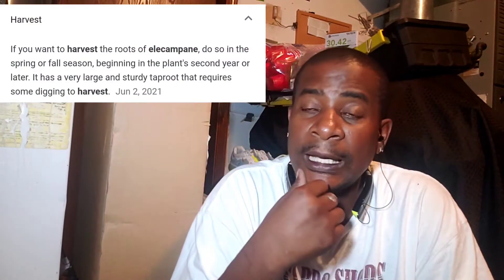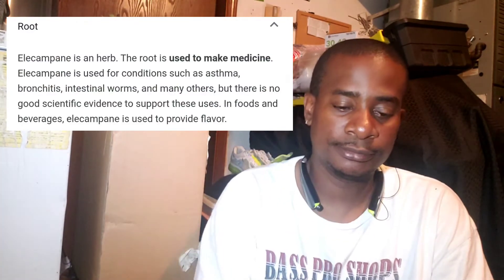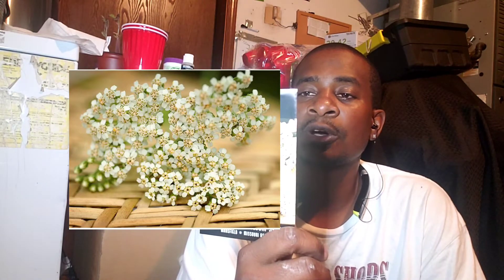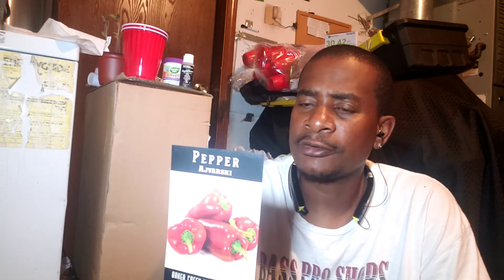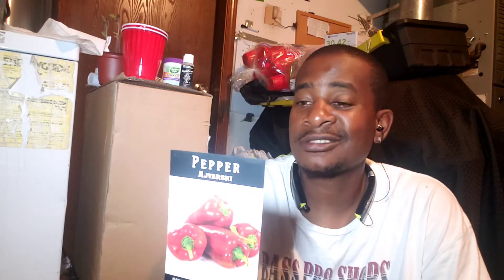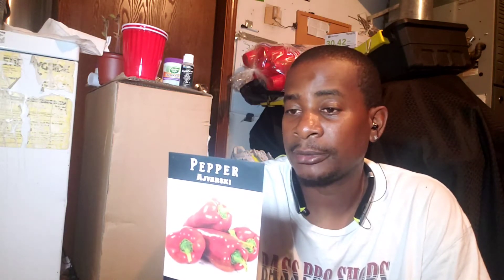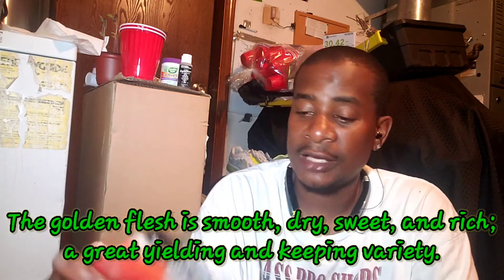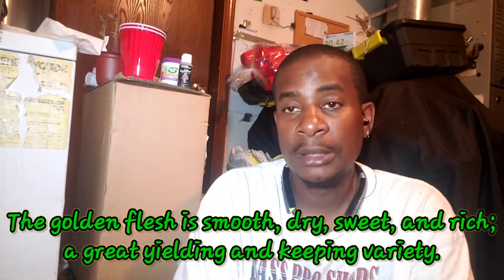Seed Haul (Bakercreek)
In my grow garage showing my seed haul from Bakercreek